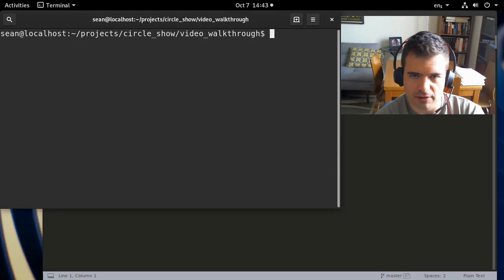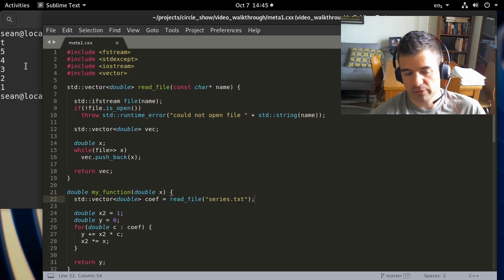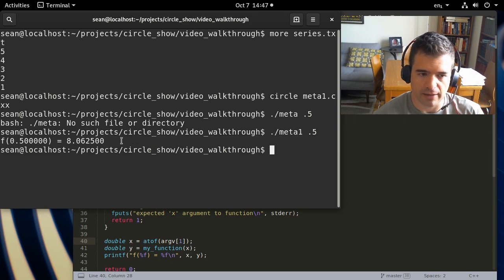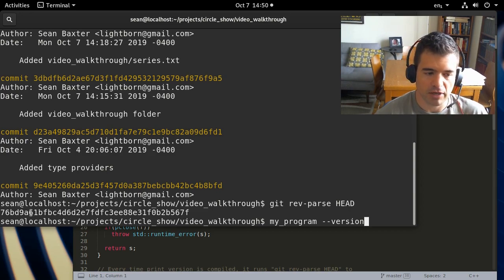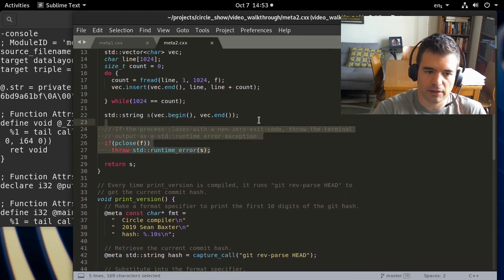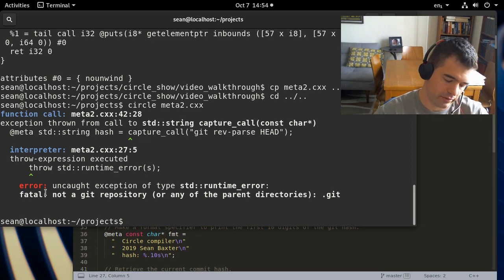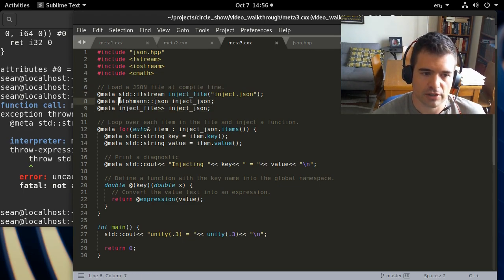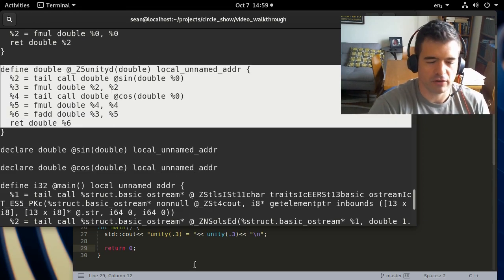Circle compiler walkthrough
Circle is a new compiler that extends C++17 to support introspection, reflection and compile-time execution.

00:33 - meta1.cxx Generating a Taylor series with coefficients in a file
06:04 - meta2.cxx Marking your program with the git commit hash used to create it
11:06 - meta3.cxx Injecting functions from JSON
16:40 - meta4.cxx Metaprogramming modularity with Circle macros
19:03 - reflect1.cxx Class type static reflection
20:54 - reflect2.cxx Class type reflection data as a parameter pack
23:00 - reflect3.cxx Type transformations with introspection
25:49 - reflect4.cxx Horizontal class operations with parameter packs
27:14 - reflect5.cxx Enum type reflection and for-enum statements
29:50 - reflect6.cxx Serializing generic objects to a JSON-like format
35:58 - tuple1.cxx Defining the Circle tuple
38:08 - tuple2.cxx Computing a unique list of types
43:15 - tuple3.cxx Typed enumerations
47:08 - variant.cxx Writing your own variant with typed enums
51:59 - type_provider.cxx F#-style type providers in Circle
1:07:02 - eprintf.cxx An f-strings feature for Circle
1:14:40 - rpn.cxx Reverse polish notation embedded language
1:22:44 - Apex - Reverse-mode automatic differentation